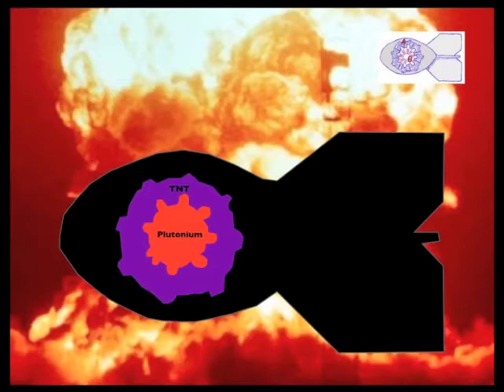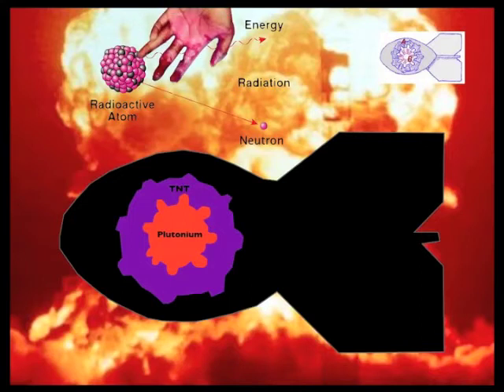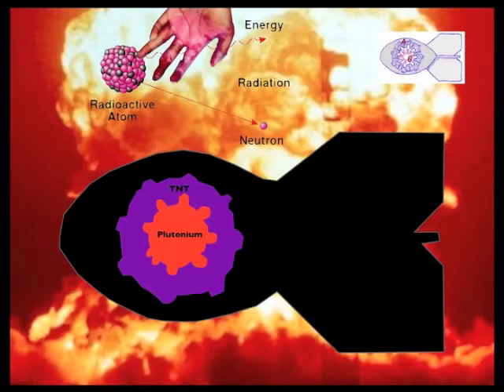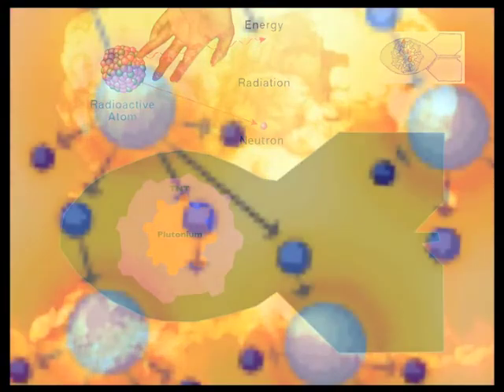Science Stage 2